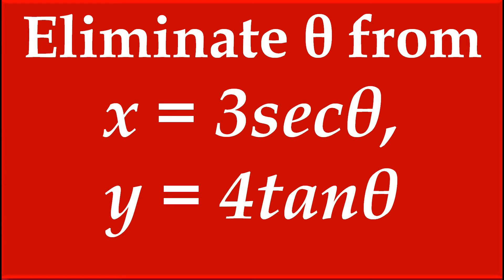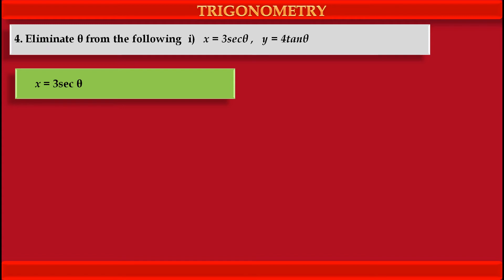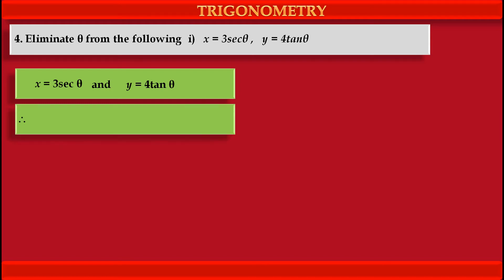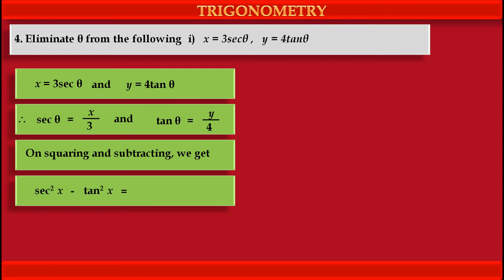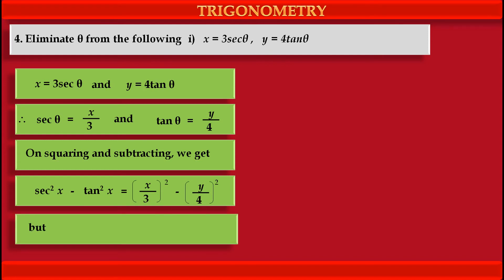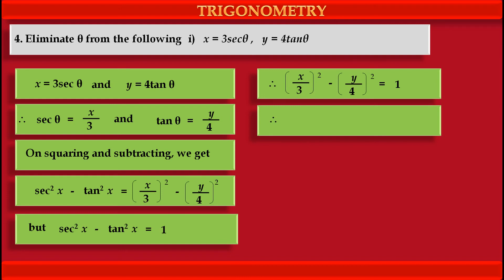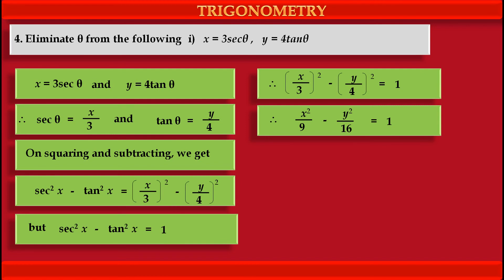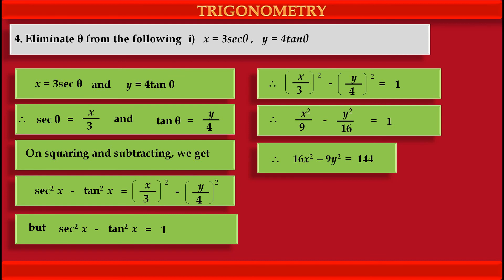CLASS 11 : 2.2(4). Eliminate θ from the following i) x = 3secθ , y = 4tanθ